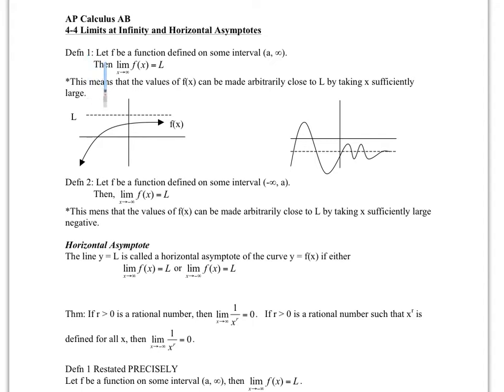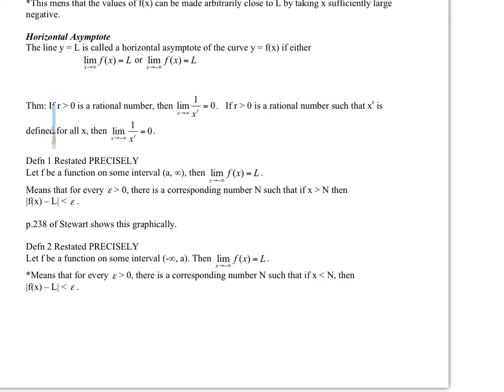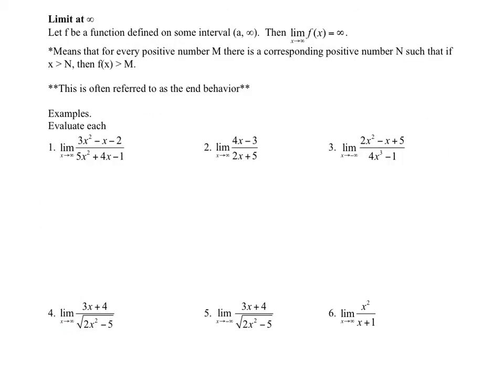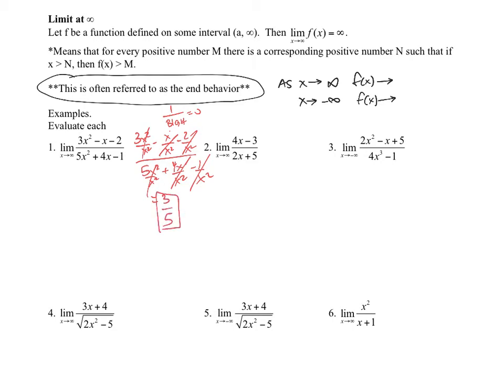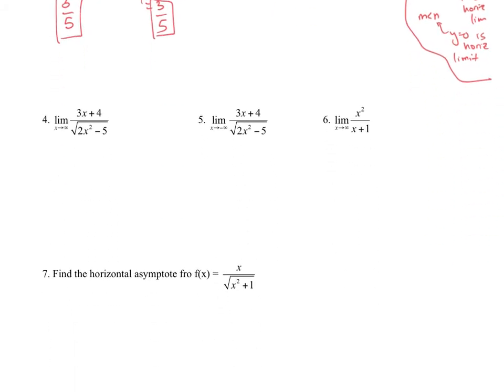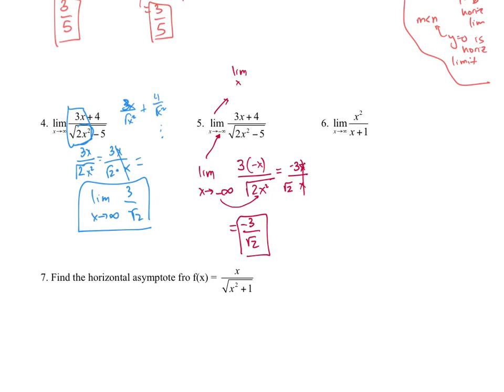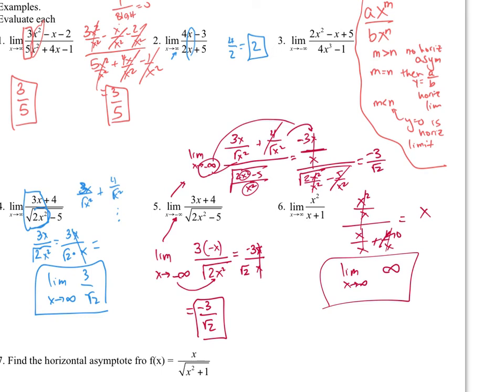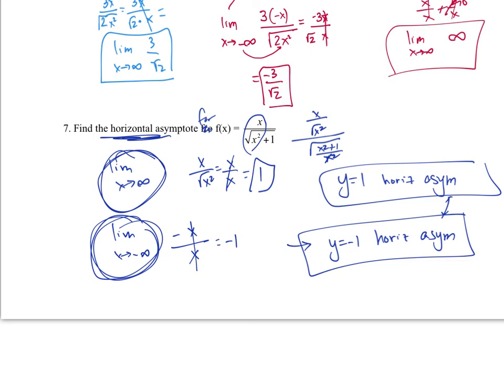Limits at Infinity - Horizontal Asymptotes